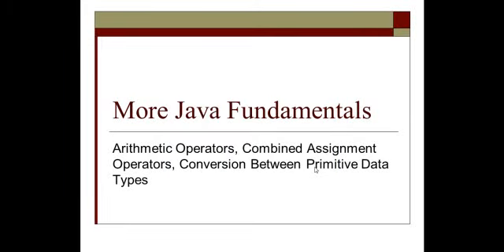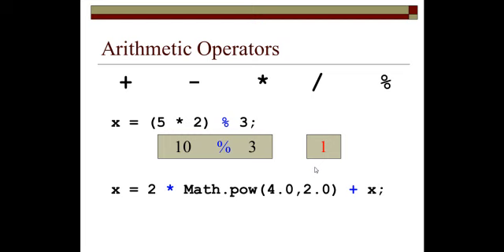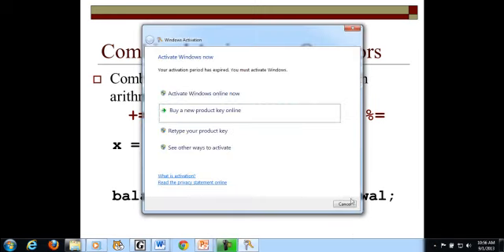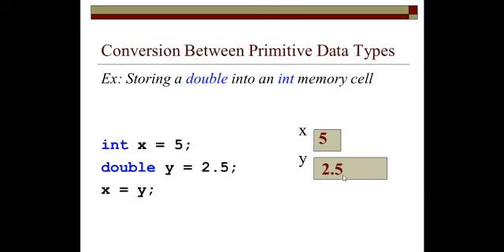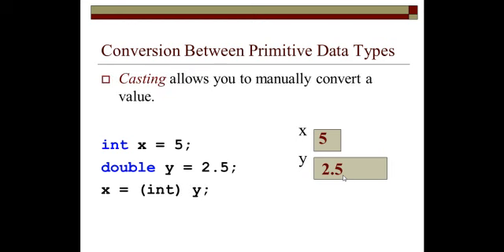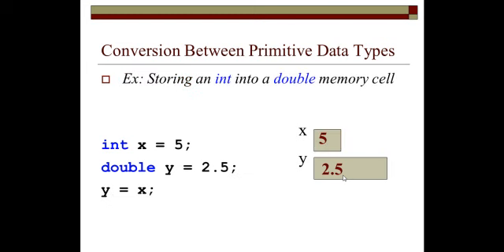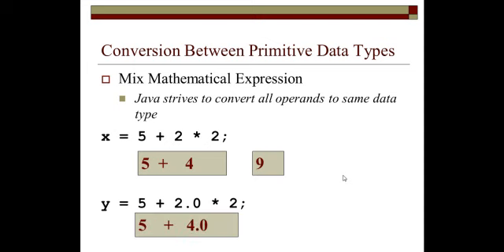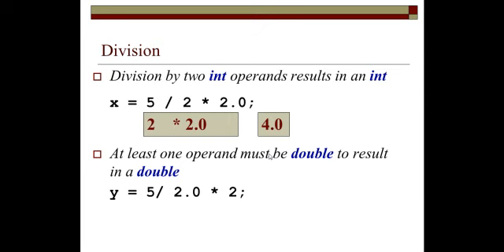2 More Fundamentals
Java - Understanding the Modulus operator (%) , assignment operators, and type casting